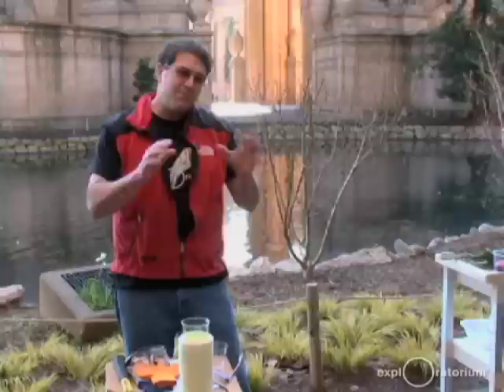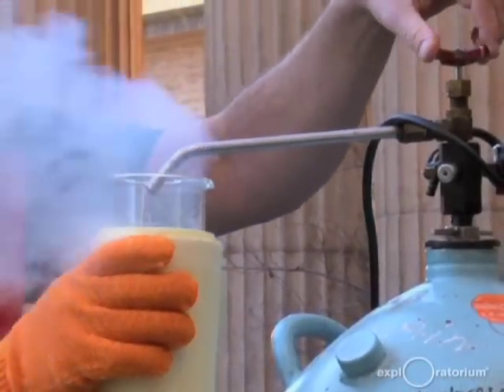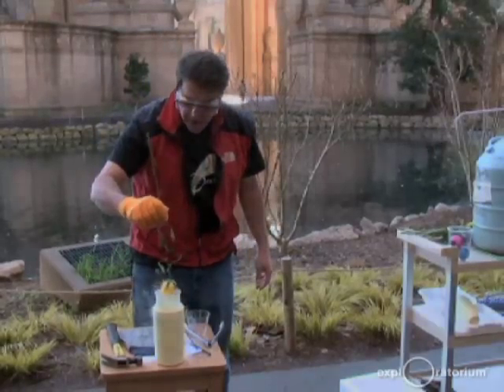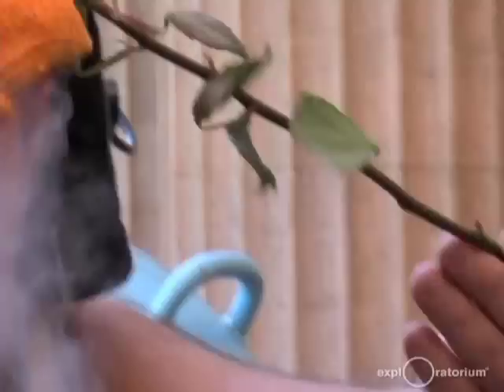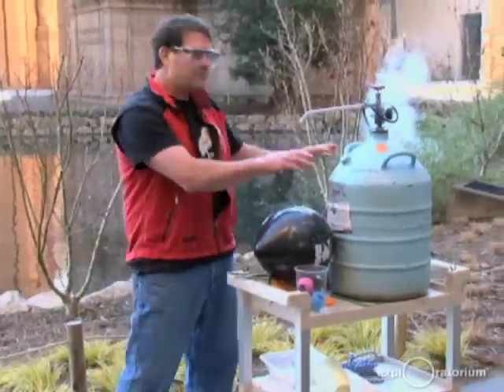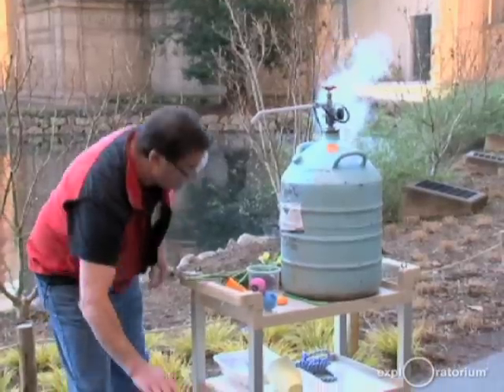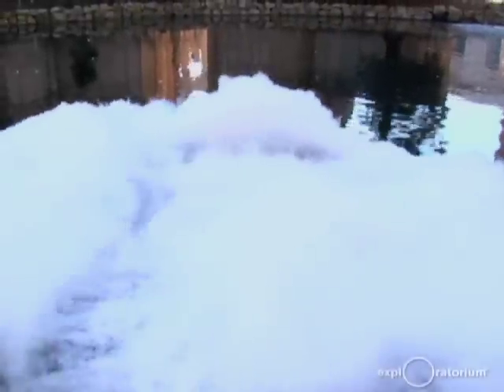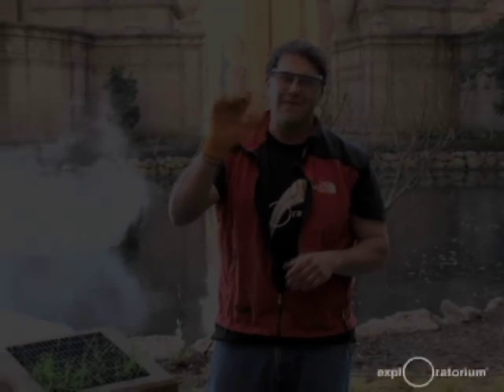Science in the City Live: Homemade Fog with Liquid Nitrogen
Well, we tried our live webcast experiment and had some technical difficulties-there are always potential hazards when you make live programs. Nevertheless, here is the show, and we hope you enjoy it!  Since there is rarely fog in the winter in San Francisco, Exploratorium Senior Science Educator, Scientist Eric Muller will create fog using Liquid Nitrogen just outside the Museum.